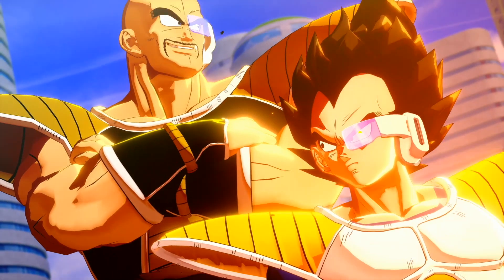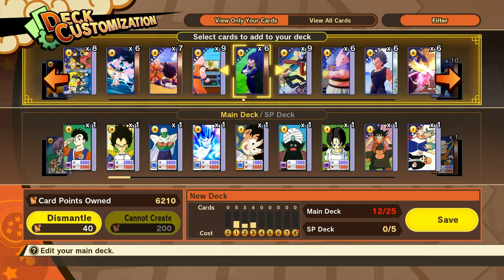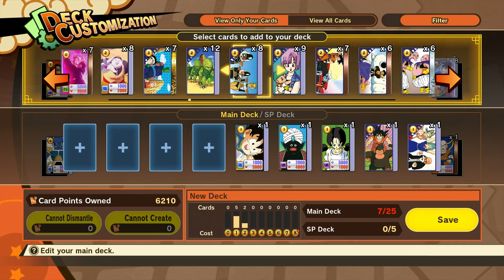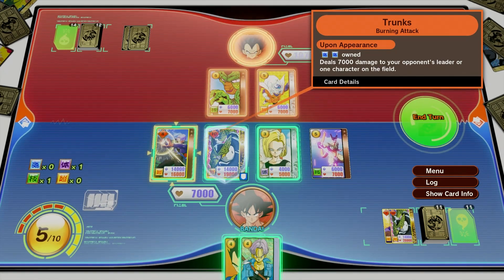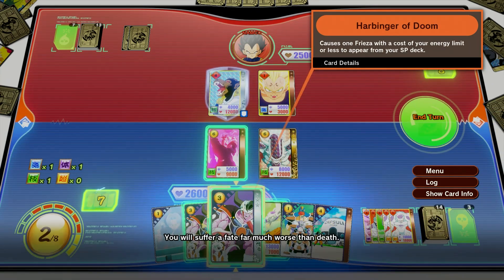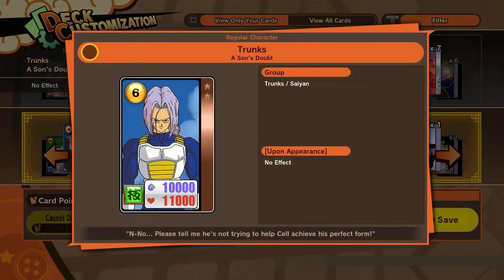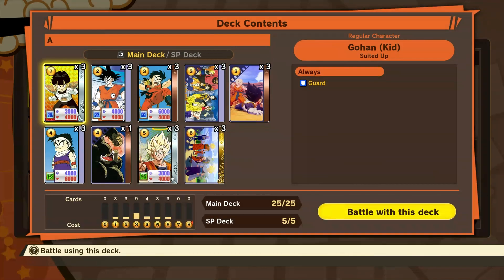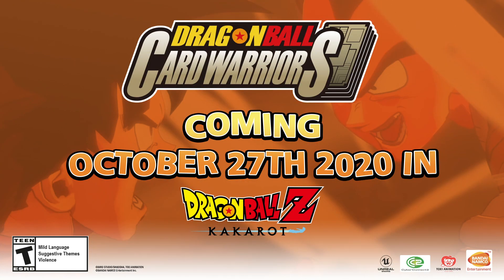DRAGON BALL Z: KAKAROT - Card Game Warrior Trailer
The FREE update for DRAGON BALL Z: KAKAROT arrives tomorrow! WATCH our new trailer to learn about the new DRAGON BALL CARD WARRIORS game!